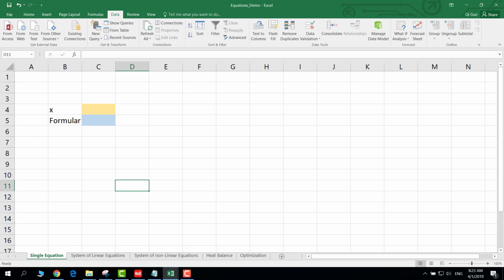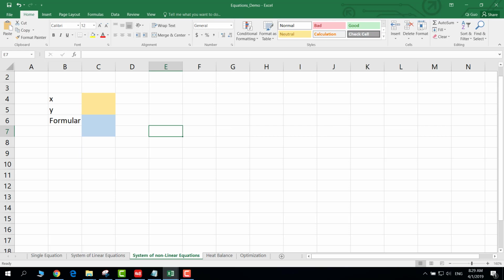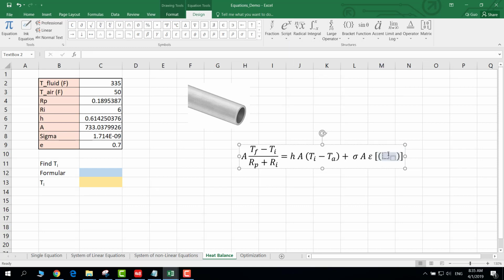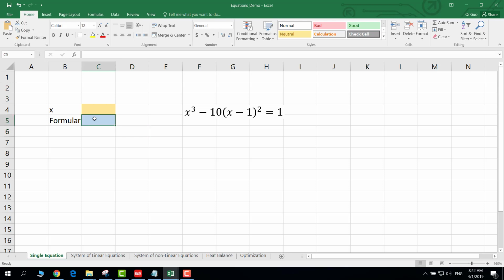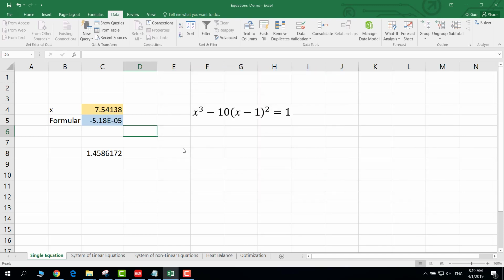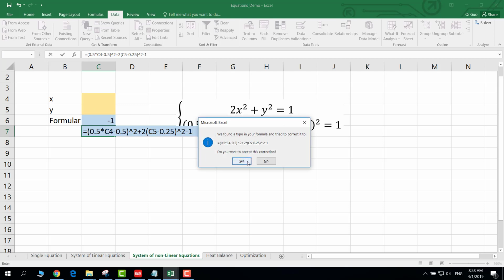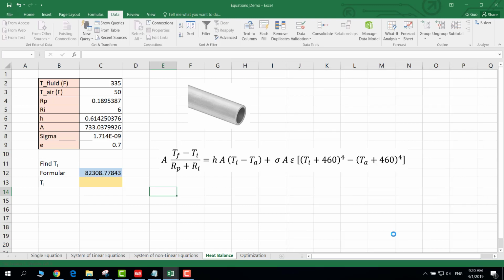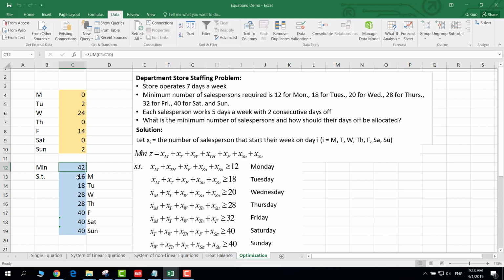Excel Solver: Linear/Nonlinear Systems of Equations | Excel Optimization | Excel Tutorial | Beginner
This video will demonstrate the applications of Excel Solver. The examples include how to use Excel Solver to solve Linear and Nonlinear Systems of Equations and how to use Excel Solver to discover the optimal solution mathematically. The tutorial also covered how to create formulas in Excel. The video is friendly to Excel beginners.